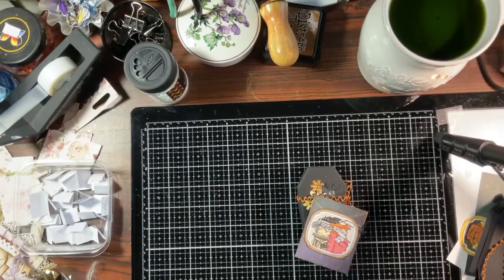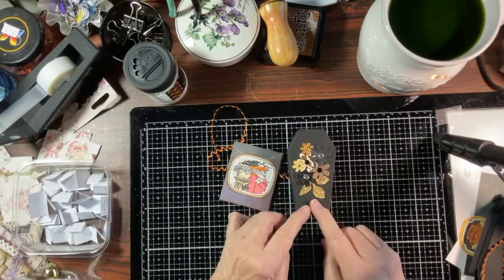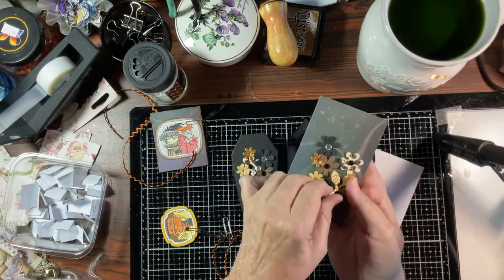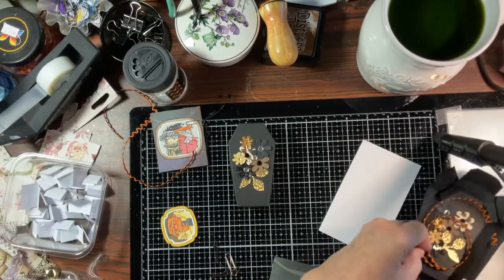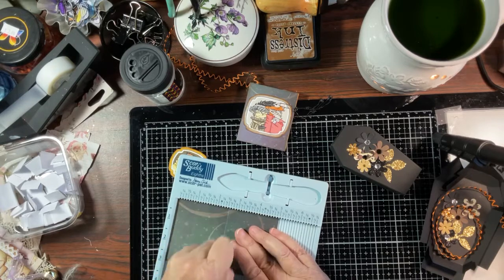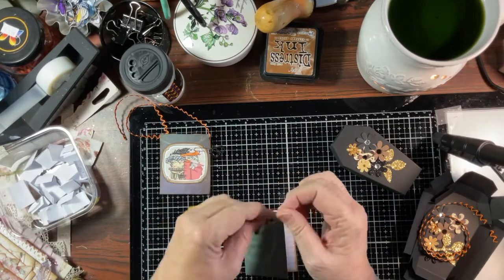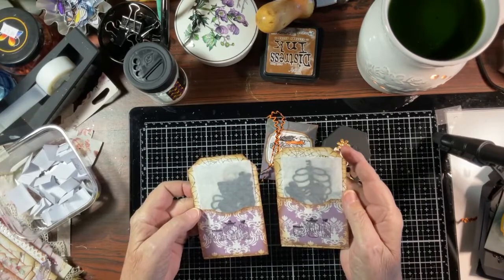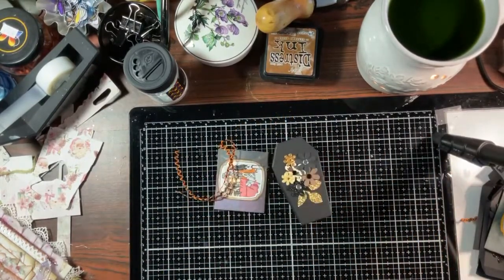It's Index Card Friday, Come On Over.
I can't believe this is the last Friday in October and want to know where the time went. It went so fast, but the fun still continues. This week I did a coffin and tag, hope you like it.